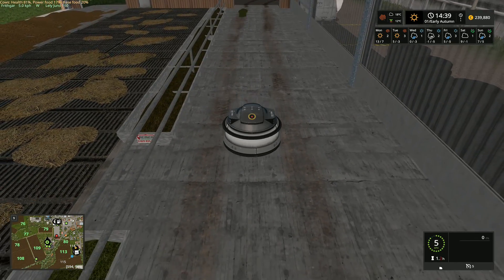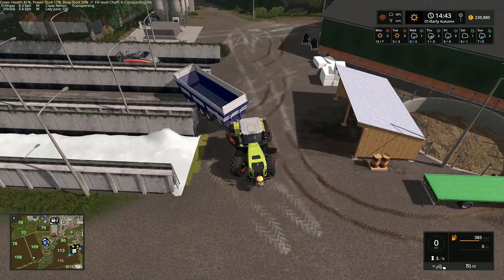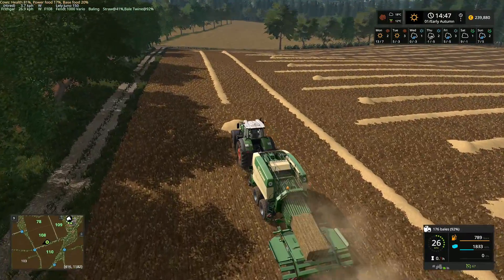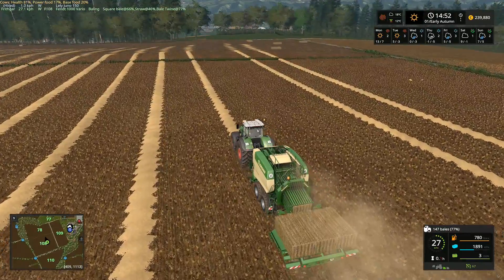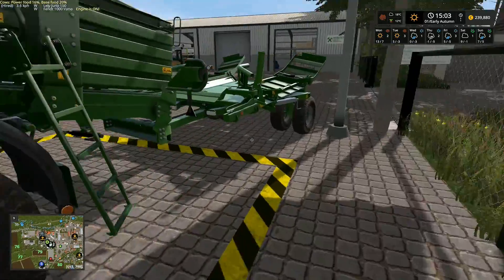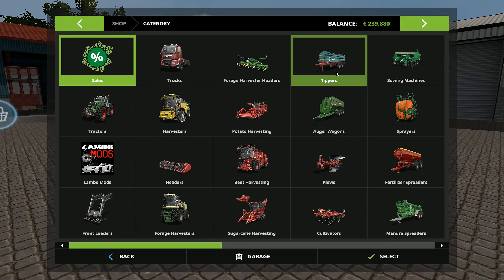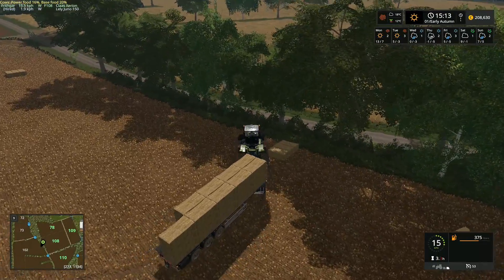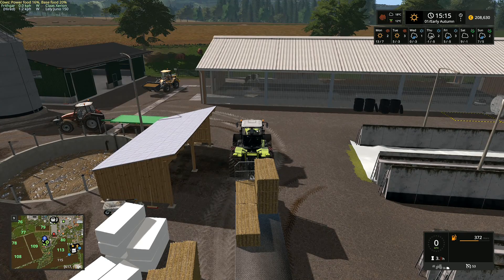Let's Play FS17, Stappenbach #17: Baling Straw!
Baling up the straw from our harvest, then we're going to need to clear the field of bales and get them all under cover.  Once that's done we want to feed the cows and harvest our tiny little field of potatoes!

Our question for the week - 'Which map next, Stappenbach for another four weeks, PGR Bruzda, South Mountain Creamery, Pacific Inlet Logging or Lossberg?'  Remember folks, it's your vote, it's your game!

Map links
Stappenbach see mods section